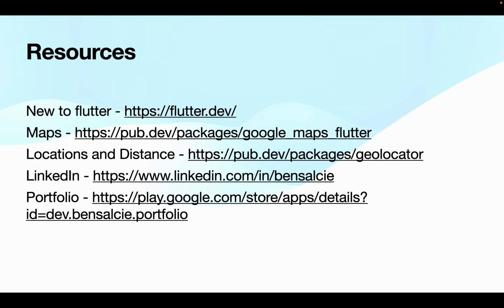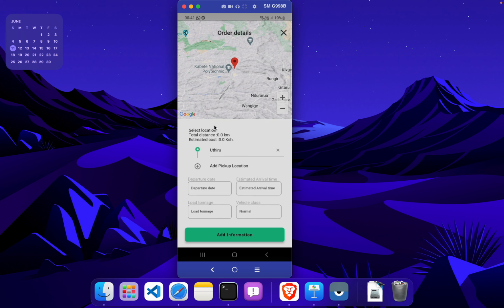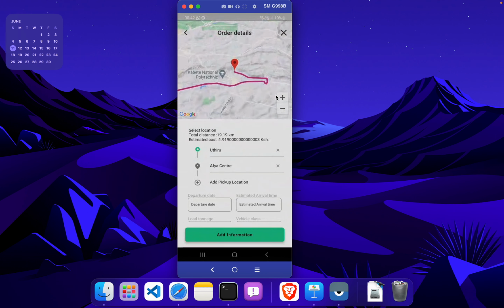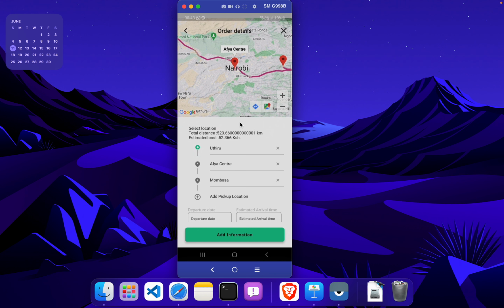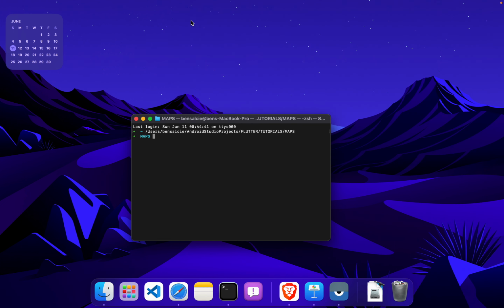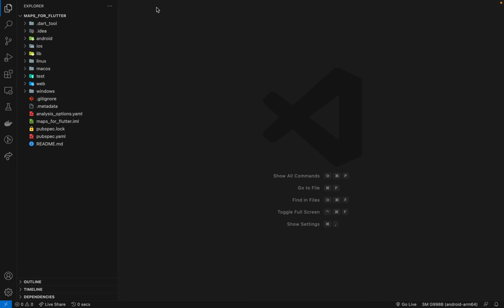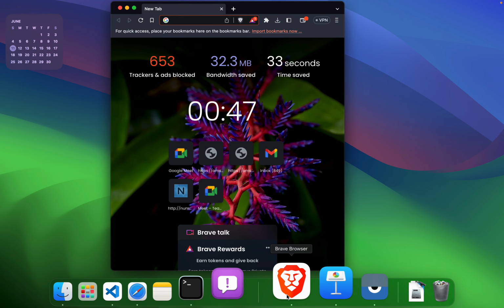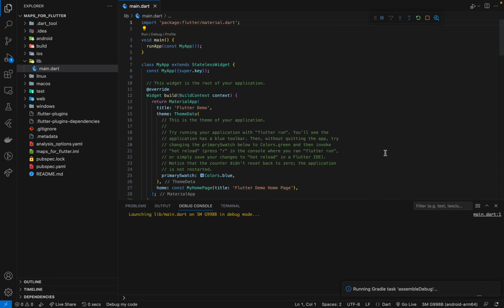All About Maps in Flutter ! (Module 1)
I will take you through All most importance core concepts of maps in flutter.
We will create a Simple app that will cover:
1. Maps for Flutter.
2. Directions in Flutter.
3. BloC for Flutter with Maps.
4. Tests for Flutter and Maps.
5. Reference samples.
6. A bunch of exercises.